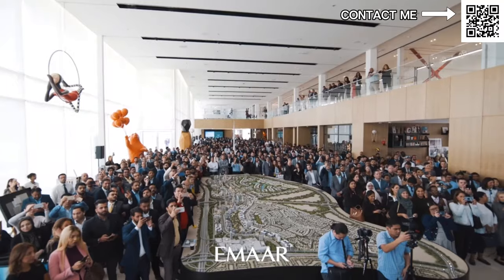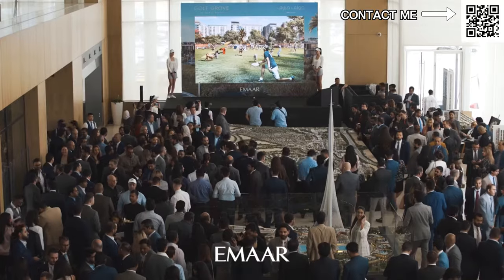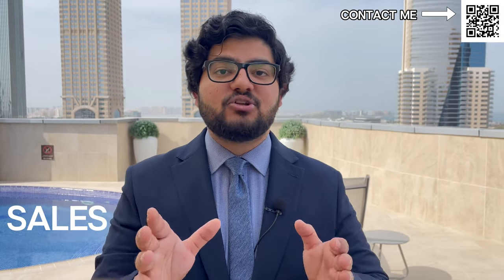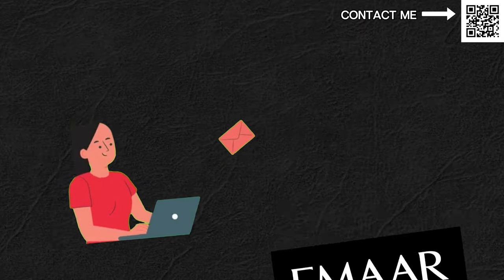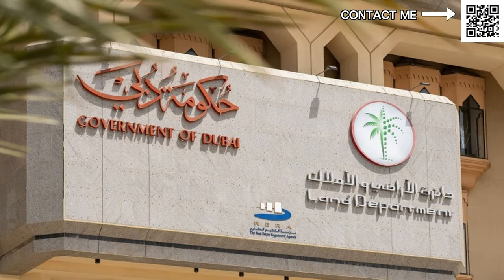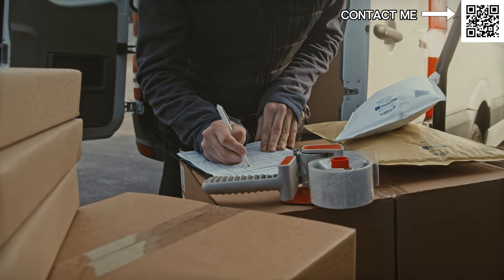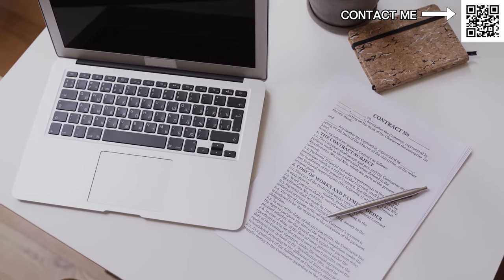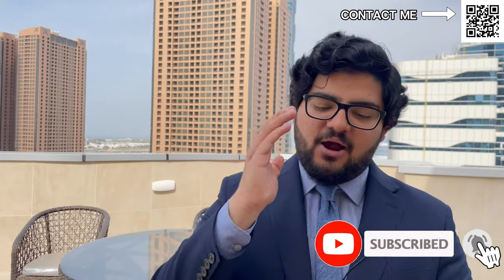How To Buy Property In Dubai.